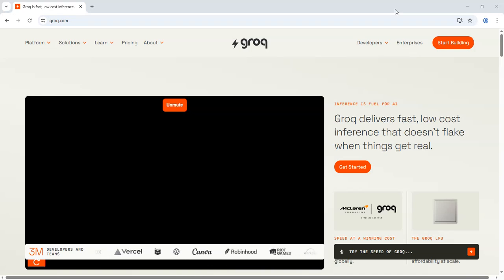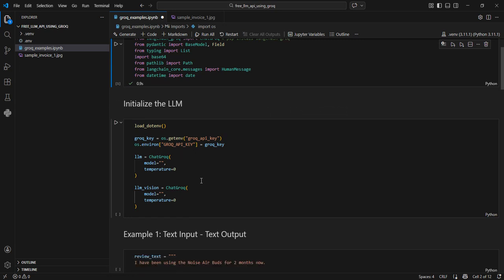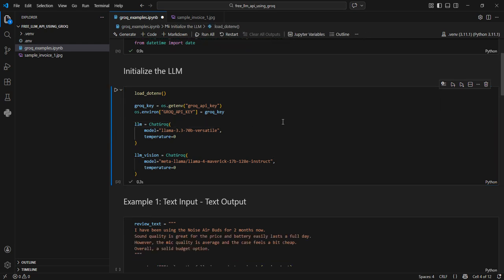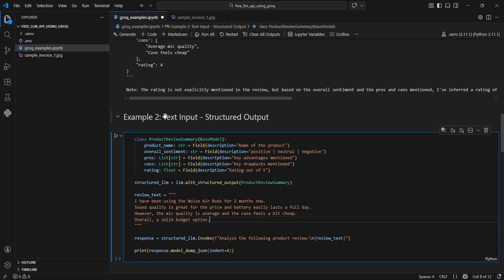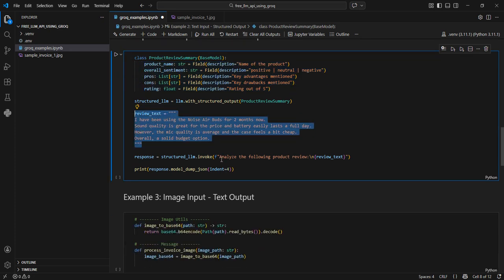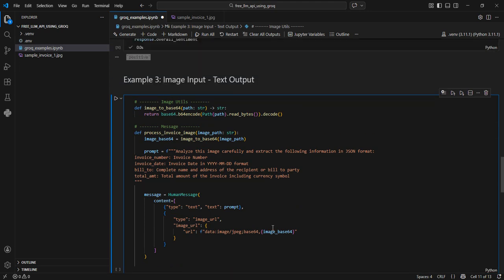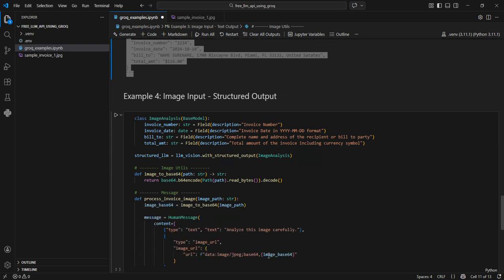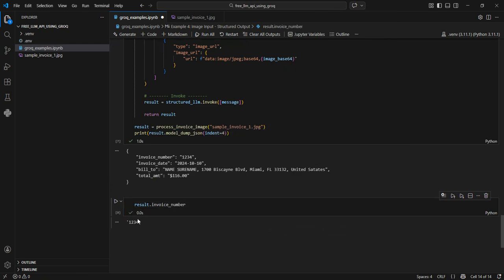How to use free LLM API from groq in langchain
In this video I explain how to use free LLM API from groq in langchain along with samples codes for below 4 examples:
1. Text Input - Text Output (text LLM)
2. Text Input - Structured Output (text LLM)
3. Image Input - Text Output (vision LLM)
4. Image Input - Structured Output (vision LLM)